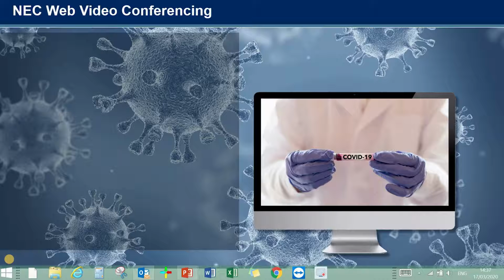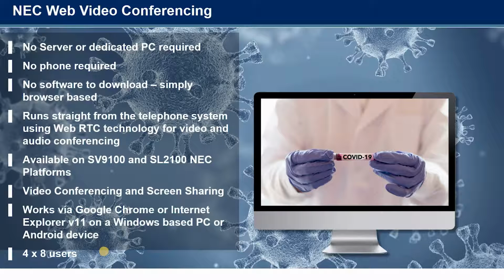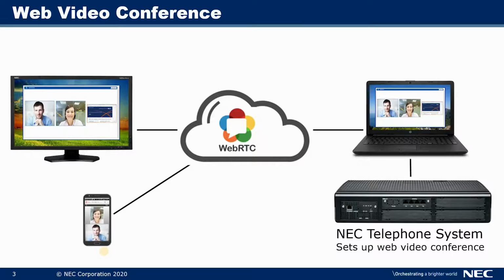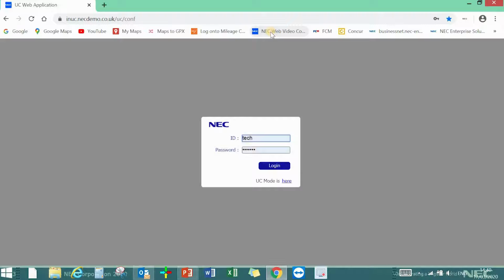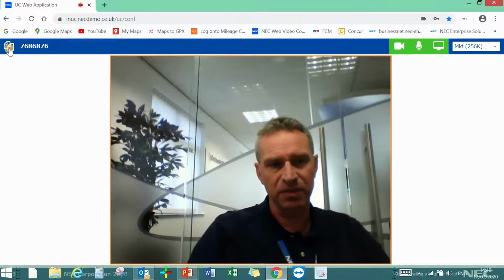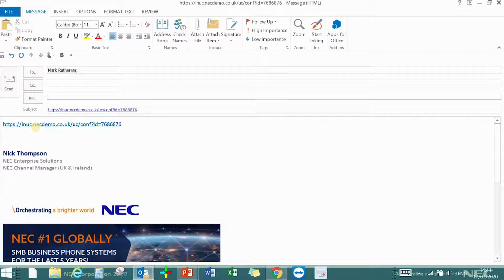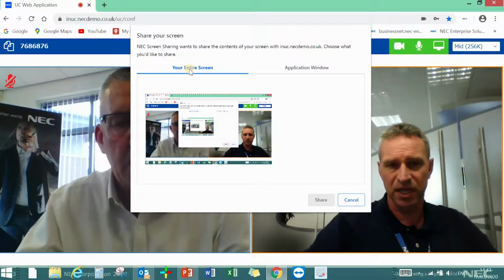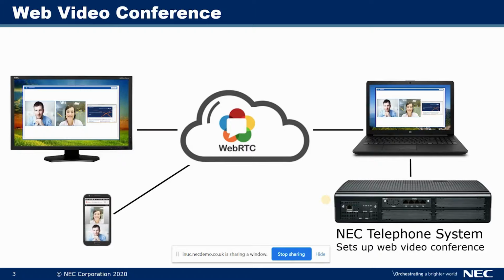NEC Builtin Video Conferencing Demo for Remote Working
A quick, cost-effective fix for remote workers in light of the COVID-19 / Coronavirus.